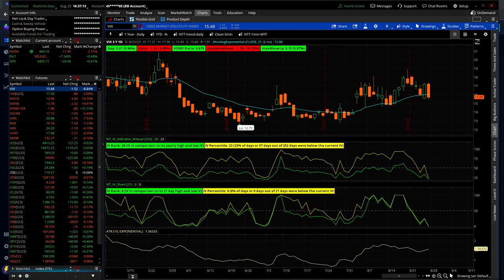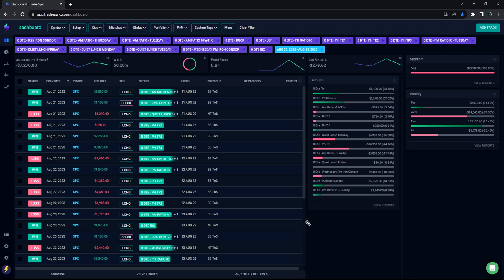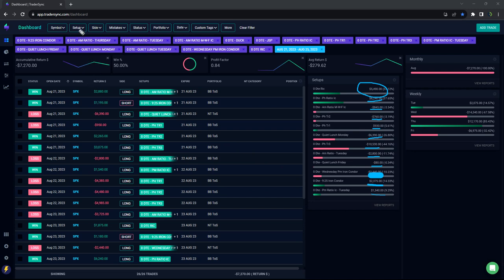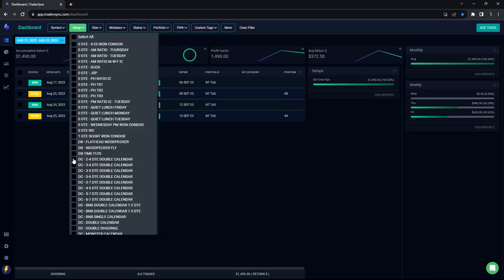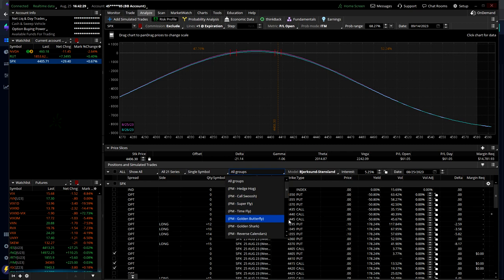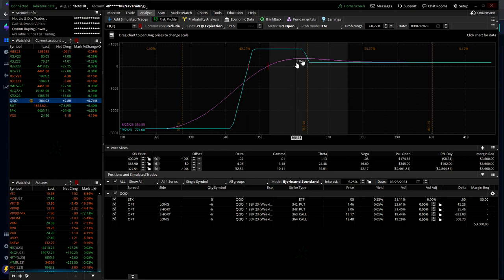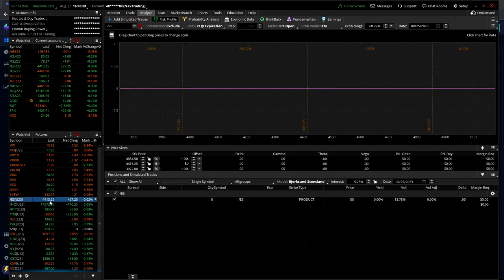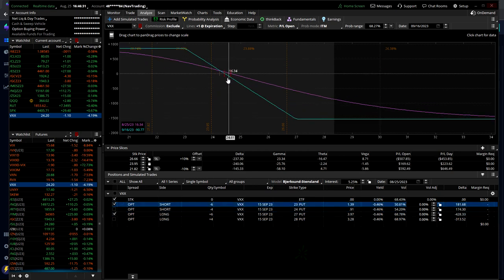Weekly Update: 8-25-23